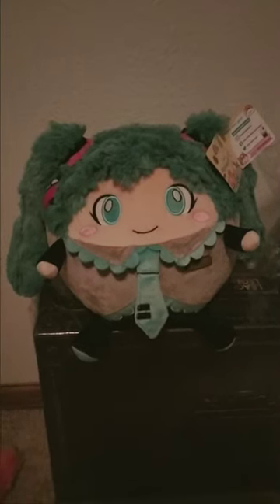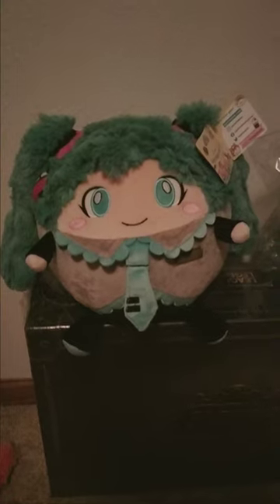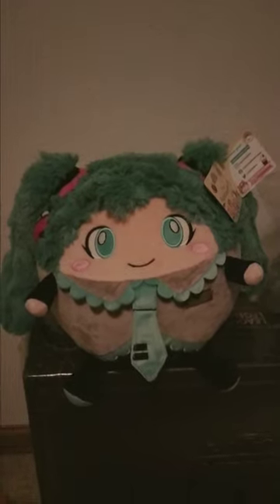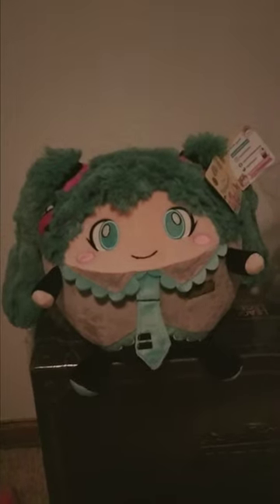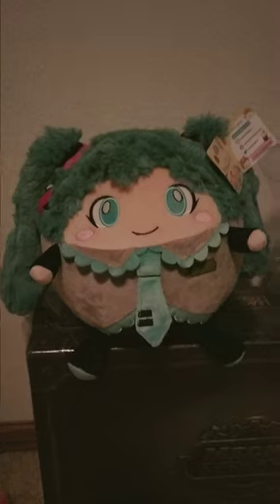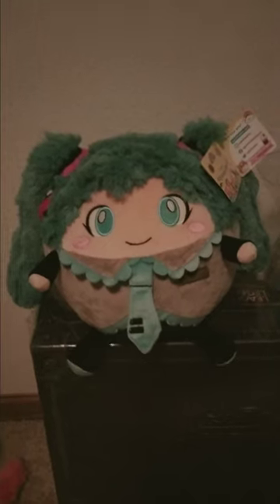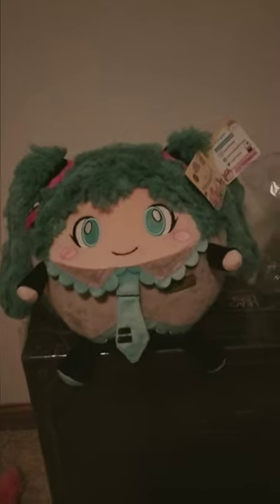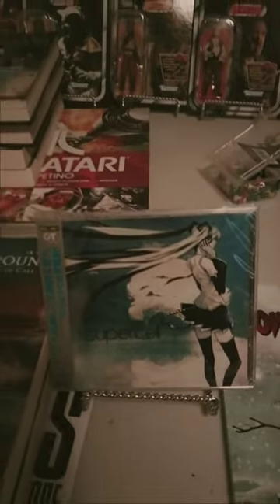Squishsable Hatsune Miku Plush review!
This is a brief review of the Squishable brand plush Hatsune (mini) Miku.  It really incorporates the Squishable style while still being immediately recognizable as Hatsune Miku.  I admire Squishable for  coming out with more and more Squishable in the anime style.  And while most are original designs, it's nice to see them do licensed characters like this from time to time as well!  😎